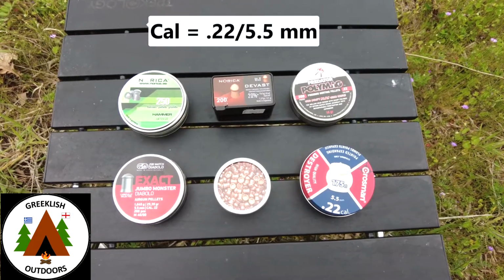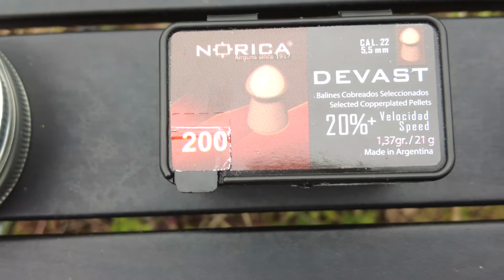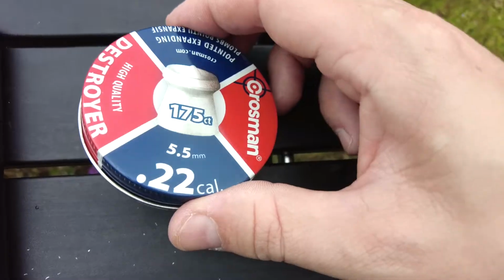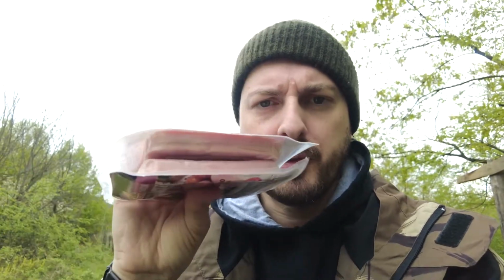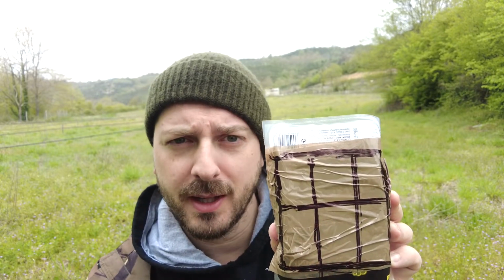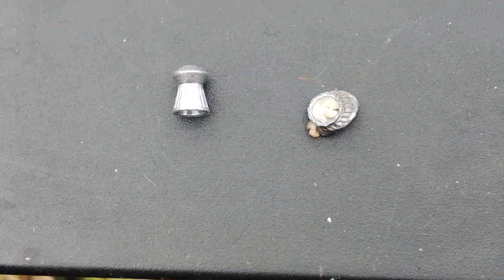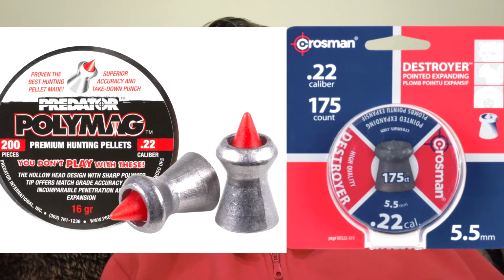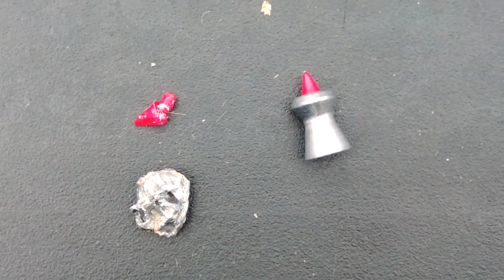Air rifle pellet review - Penetration test of .22 cal (5.5 mm) pellets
Hi everyone. Today I'm testing 6 different .22/5.5 mm air rifle pellets. In this video I give and overview of the pellets and then determine, which pellet has the best penetration into meat (sliced ham to be precised). I also check pellet deformity post shooting. The pellets under review were purchased by myself and are from JSB (Predator polymag + Exact Jumbo Monster), Norica (Hammer + Devast) and Crosman (Destroyer + Copper magnum). This should give a good variety of pellet materials and construction style. Anyway, I hope you find it useful.

I will give shout outs to all who support.

Many thanks

Ocean Ending by Monplaisir (Sample from FilmForth).